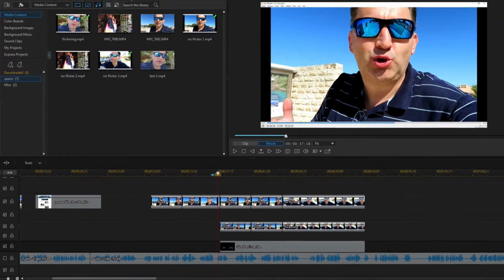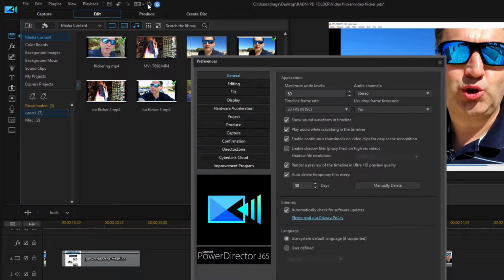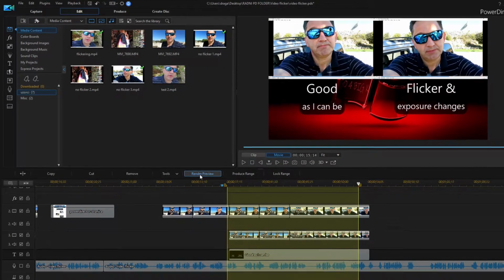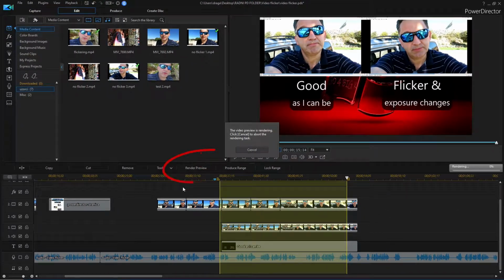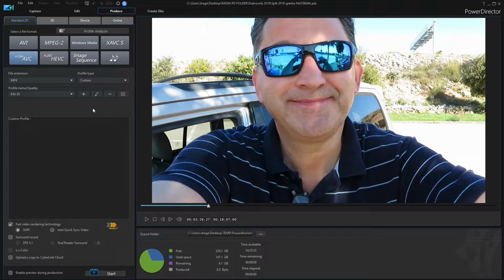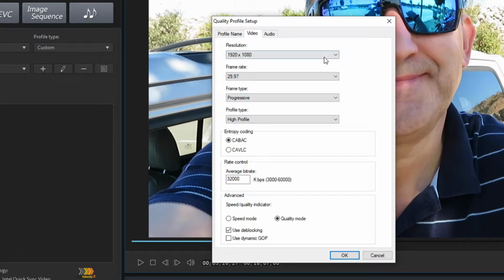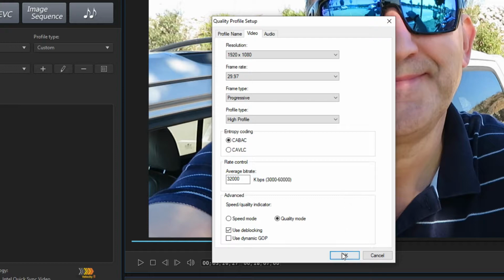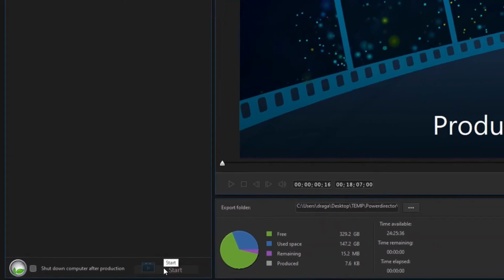Video flickering problem after rendering (producing, export) in Powerdirector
Video flickering problem after rendering (producing) in Powerdirector video will show you how to export your project without flicker. I use Powerdirector 365, but it should be the same in any version of the Powerdirector.

I do not upload much and You will not get tired of me.
Comment either way.

Big K